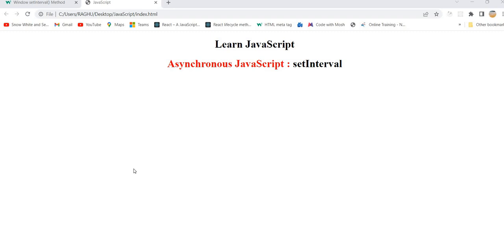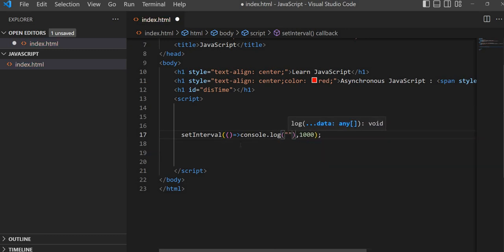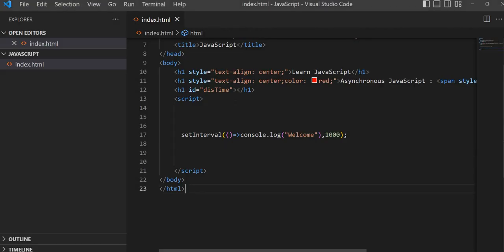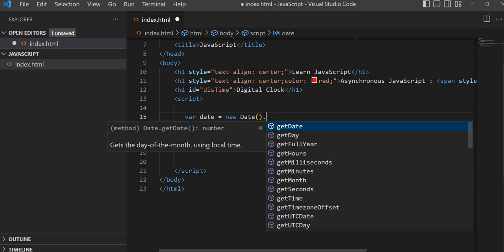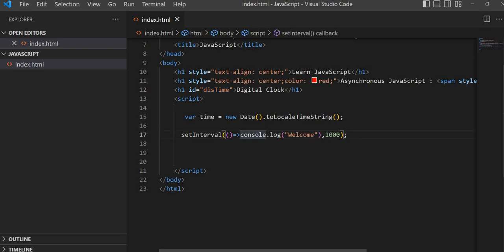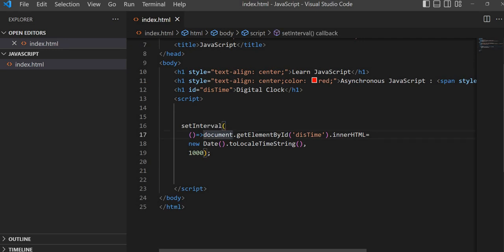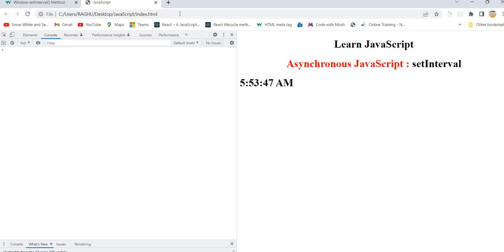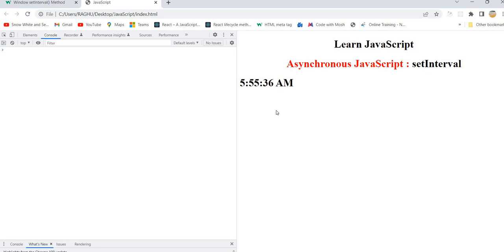setInterval() in JavaScript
Build Digital Clock in 10 min using setInterval || JavaScript